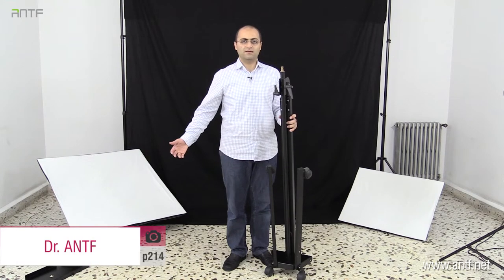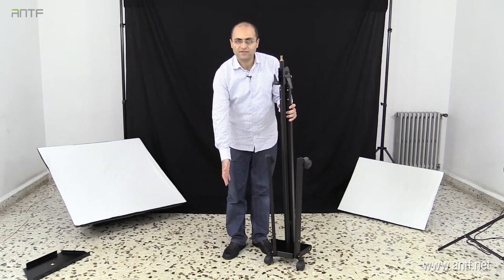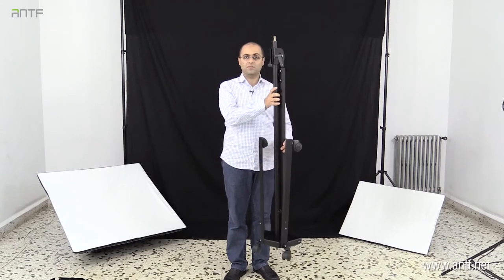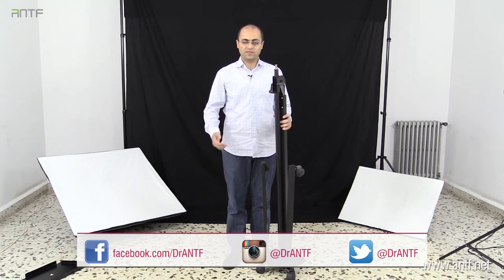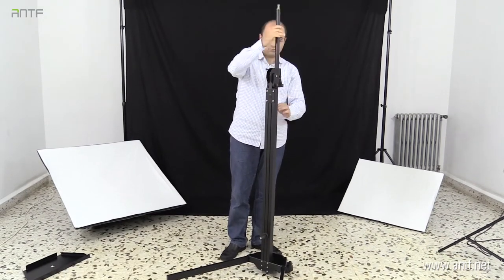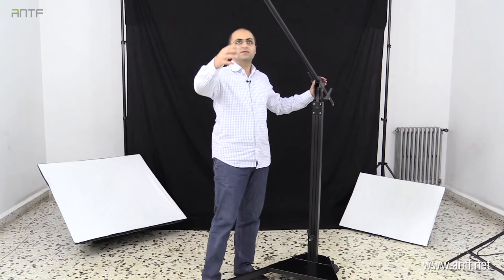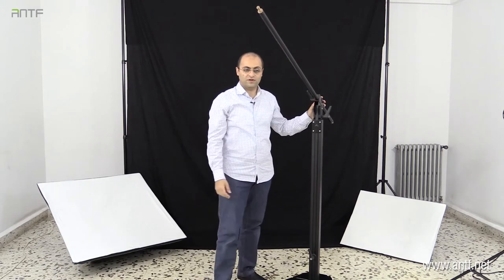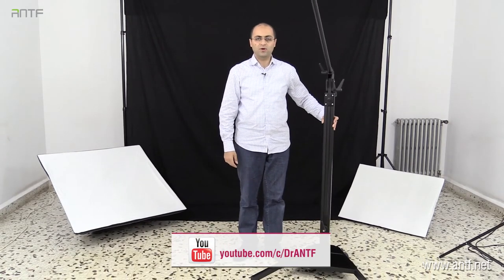Photography 214 - Boom Stand - English (Dr. ANTF)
What is a Studio 14: The most important movable stand in the studio is the Boom Stand.